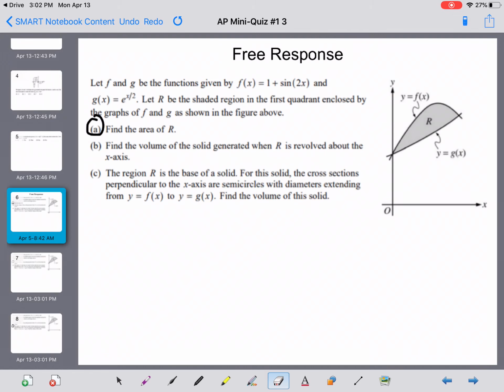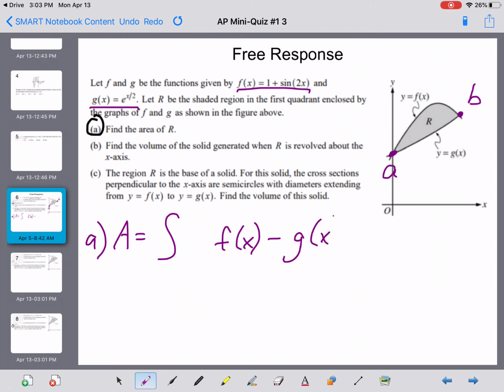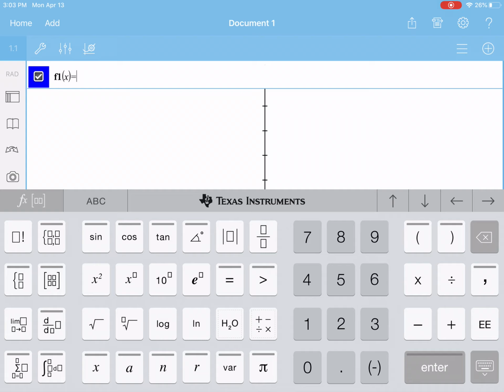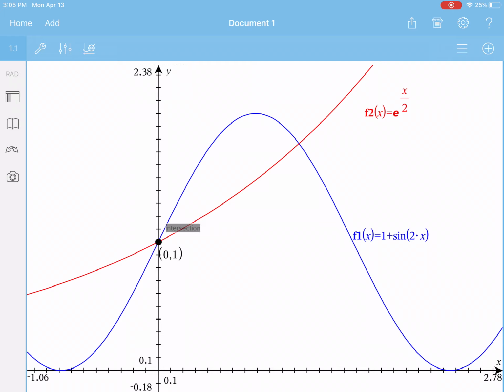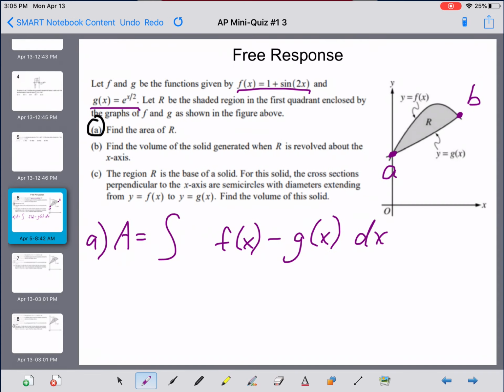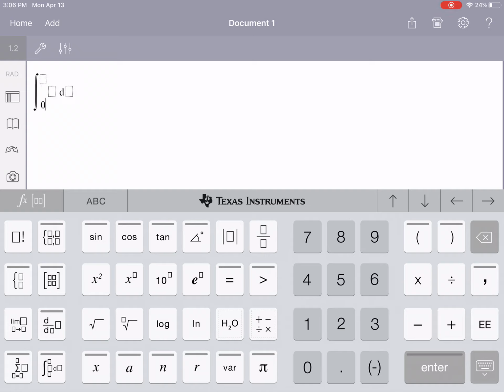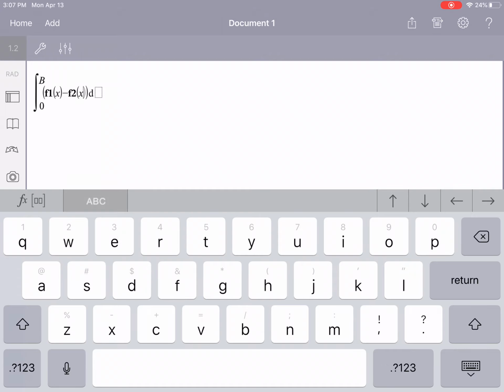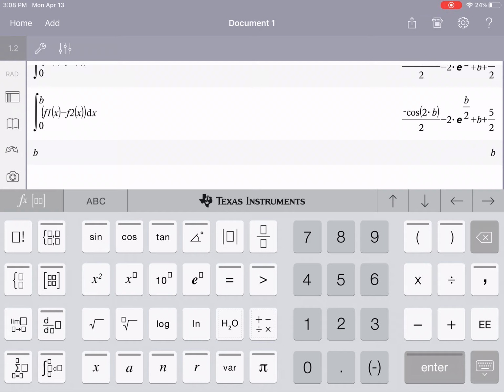AP Calc - Mini Quiz 1 part 2